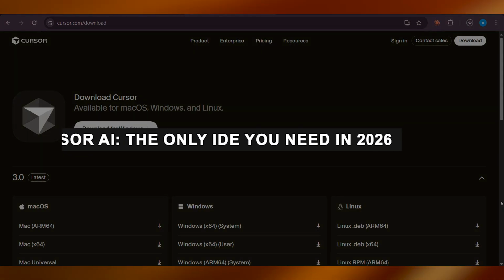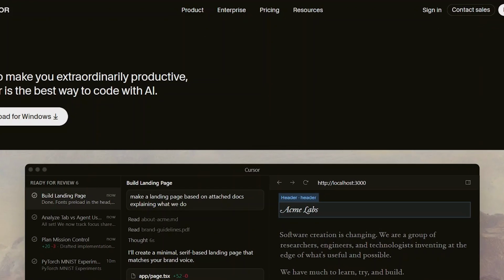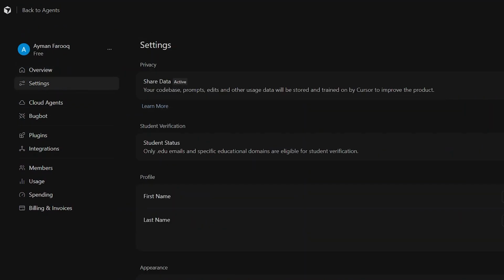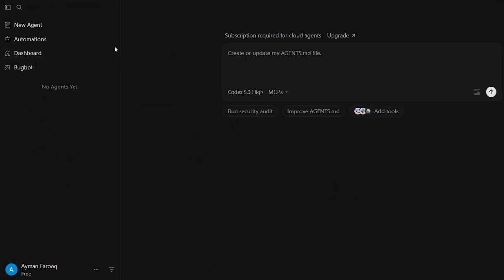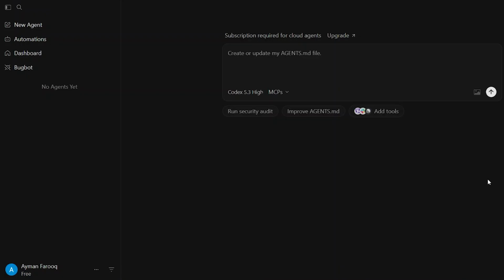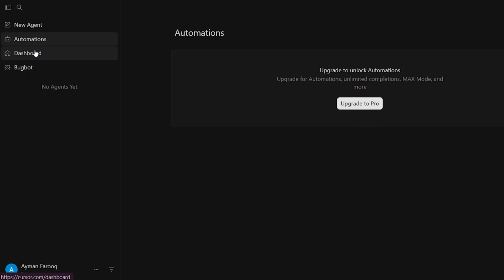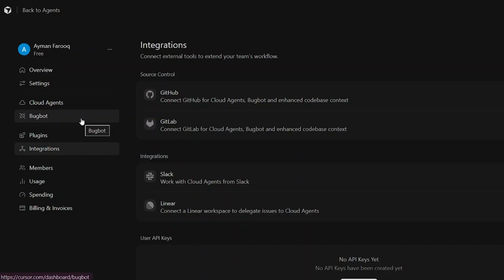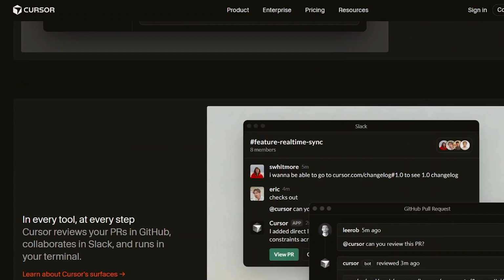Cursor AI: The Only IDE You Need in 2026 (Beginner to Pro)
Learn how to master Cursor AI from beginner to pro level in this complete 2026 advanced tutorial and review! Discover why Cursor has cemented itself as the undisputed S-Tier coding tool of the Agentic Age—handling everything from first-draft code generation to complex multi-file architecture so intelligently that prior coding experience is no longer a requirement to build real, production-ready software. From unleashing the full power of Composer Mode for end-to-end feature building and executing precise multi-file edits across entire codebases in a single prompt, to leveraging Cursor's AI-powered debugging engine that identifies, explains, and fixes errors faster than any human developer could—this video gives you the complete beginner-to-pro blueprint for making Cursor AI the last IDE you will ever need in 2026. Perfect for developers, no-code builders, startup founders, and aspiring programmers looking to dramatically accelerate their coding output and build better software faster with the most capable AI-powered development environment available today—no prior coding experience needed!